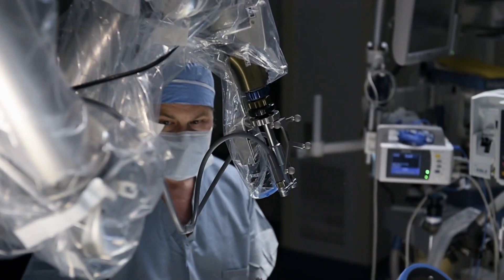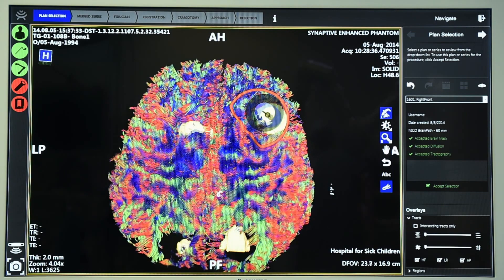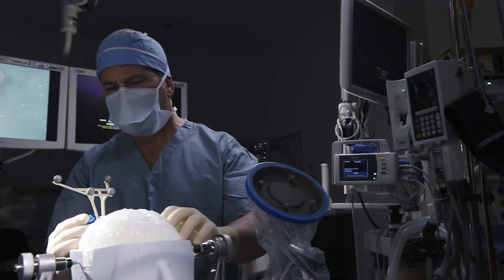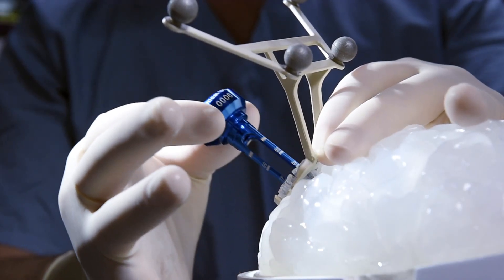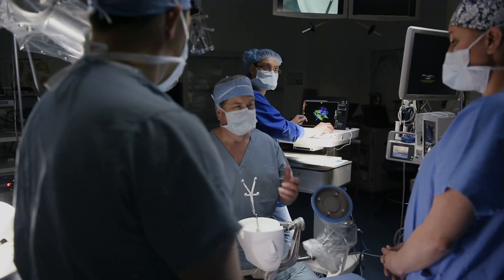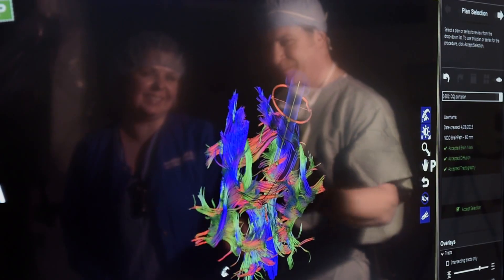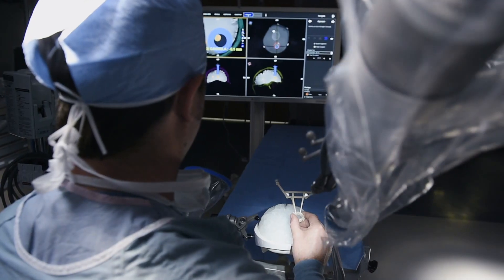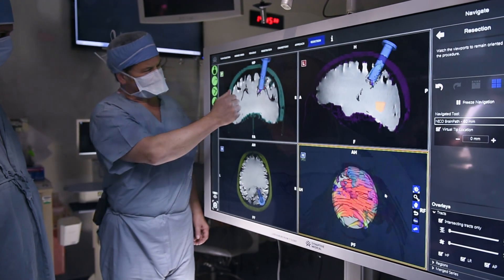Brain Surgery Breakthrough: Julian Bailes, MD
NorthShore University HealthSystem is the first health system in Illinois—and one of just a handful nationally—to implement an advanced surgical optics and robotic guide system that enhances minimally invasive brain surgery capabilities.